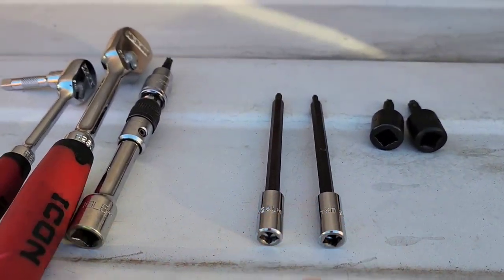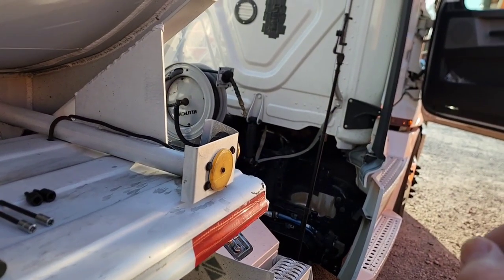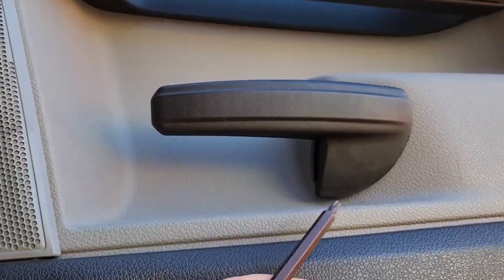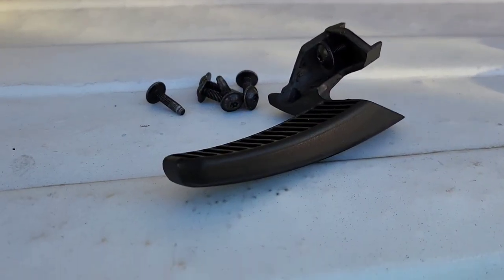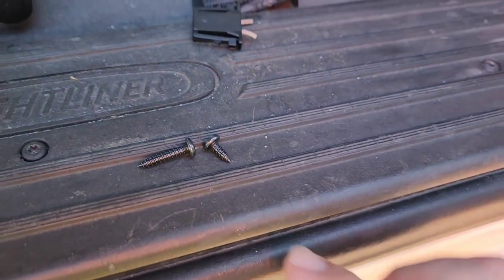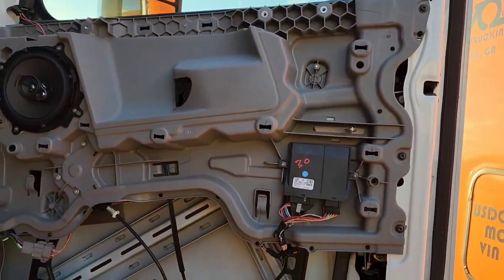Installing new speakers in 2019+ Cascadia and what you need to know.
This is for the 2019 and up Freightliner Cascadia.  Notice the Pioneer door speakers come with adapter rings. Adding aftermarket speakers will disable all warning tones. Which all warnings come through the door speakers. More CB radio, antenna, tuning, and coax videos to come.